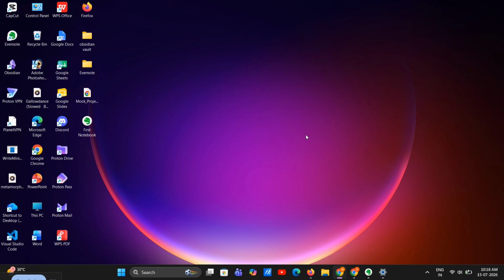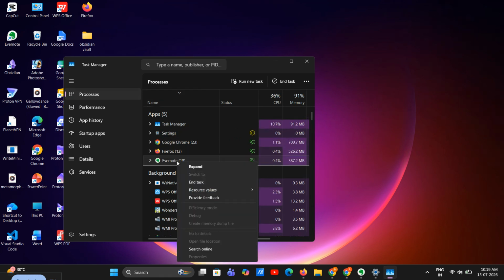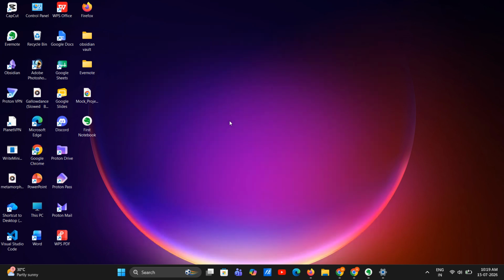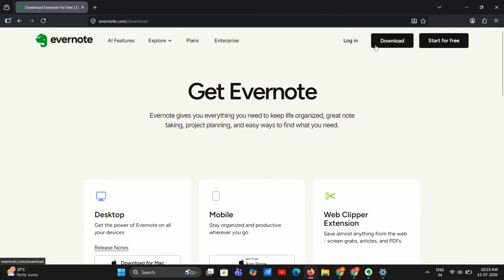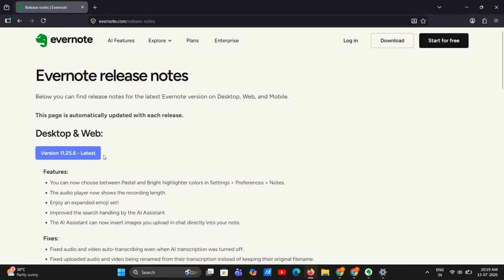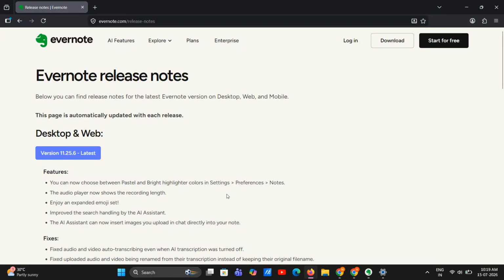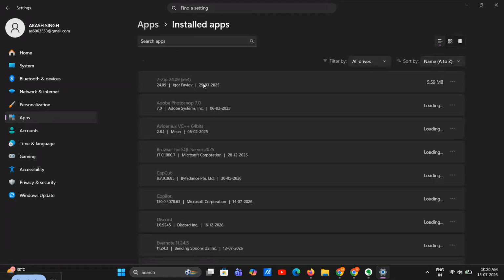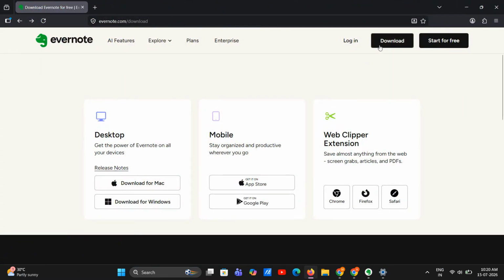How To Fix Evernote App Not Working (Easy Troubleshooting Guide)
Learn how to fix Evernote app not working with simple troubleshooting steps, app updates, and a full reinstall guide.
This tutorial helps solve crashes, freezing, and sync issues on Windows, Mac, and mobile devices.

🕚Timestamps:
0:00 Intro
0:24 Restart Evernote And Reboot Your Device
1:03 Update The Evernote App
1:34 Full Reinstallation Steps

✍️What You'll Learn In This Video:
• How To Restart Evernote And Reboot Your Device
• How To Force Quit Evernote On Windows And Mac
• How To Update Evernote To Fix Compatibility Issues
• How To Reinstall Evernote Safely Without Losing Notes
• How To Check Sync Status Before Deleting The App
• How To Troubleshoot Evernote Crashes And Freezing

💡Pro Tips:
• Always confirm your notes are visible on Evernote Web before uninstalling the app.
• If Evernote is frozen, force quitting it is faster than repeatedly tapping or clicking the app.
• Keep Evernote updated to reduce bugs and syncing problems.
• After reinstalling, create a test note to confirm syncing is working properly.
• If problems continue, check your internet connection and available storage space.